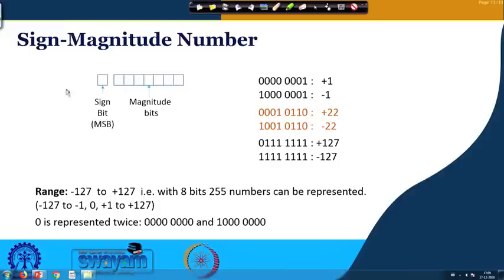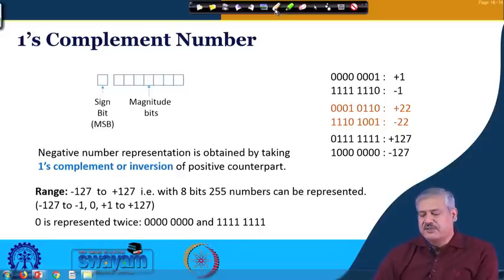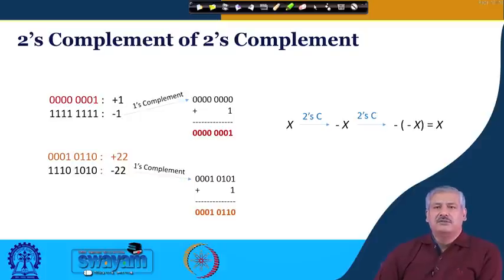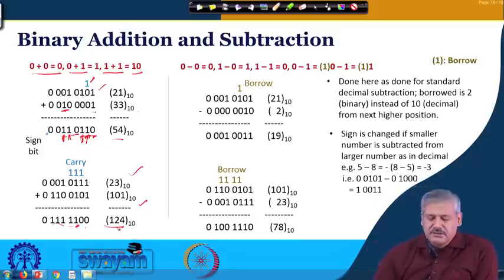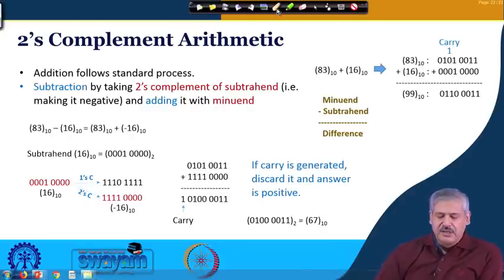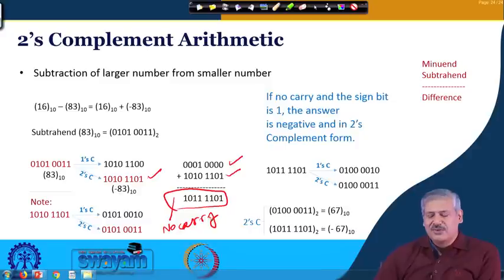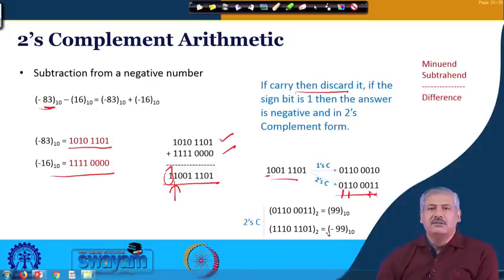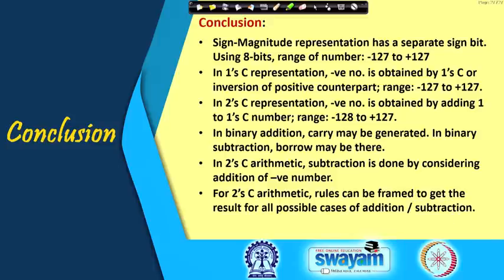Lecture 22: Negative Number and 2's Complement Arithmetic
Sign-magnitude representation, 1’s complement, 2’s complement, Negative number, Binary addition, Binary subtraction, 2’s complement arithmetic, Carry, Borrow

 To access the translated content:
1. The translated content of this course is available in regional languages.
 2. Regional language subtitles available for this course
 To watch the subtitles in regional languages:
 1. Click on the lecture under Course Details.
 2. Play the video.
 3. Now click on the Settings icon and a list of features will display
 4. From that select the option Subtitles/CC.
 5. Now select the Language from the available languages to read the subtitle in the regional language.